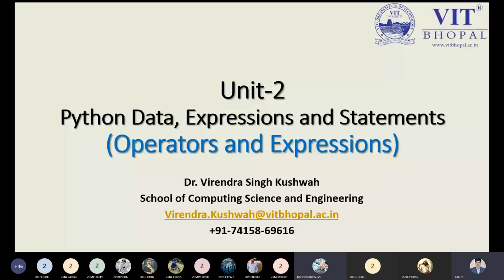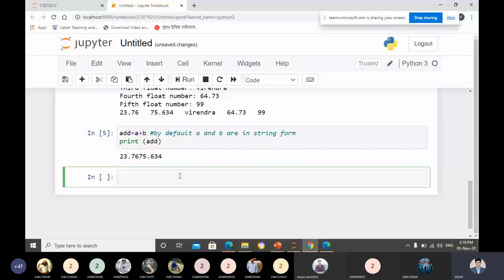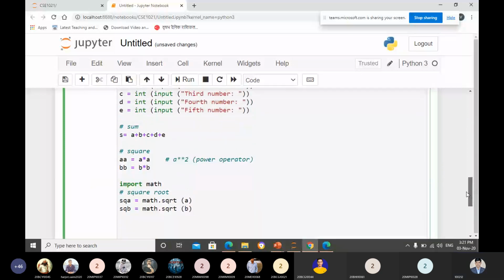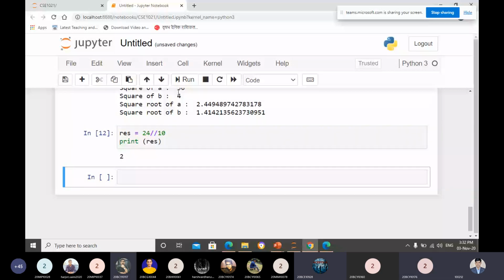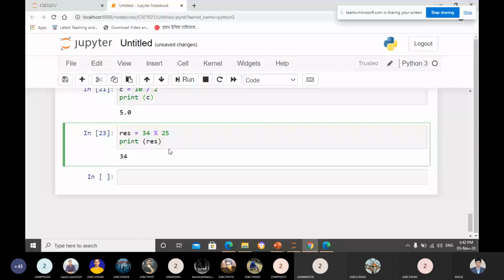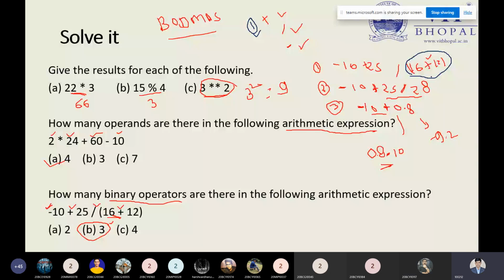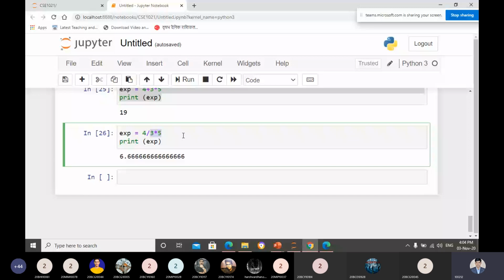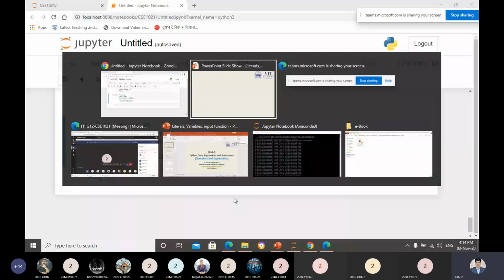Operators and Expressions in Python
In Python, operators are special symbols that designate that some sort of computation should be performed. The values that an operator acts on are called operands. A sequence of operands and operators, like a + b - 5 , is called an expression. Python supports many operators for combining data objects into expressions.